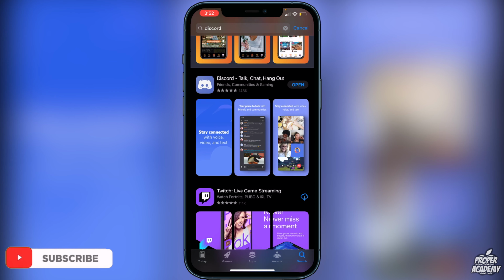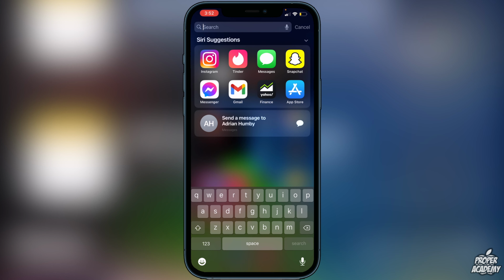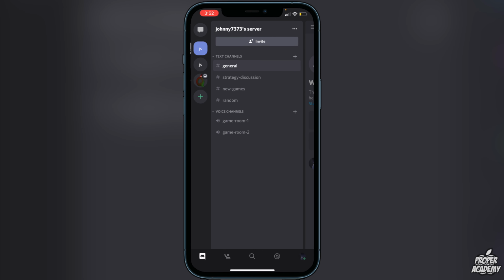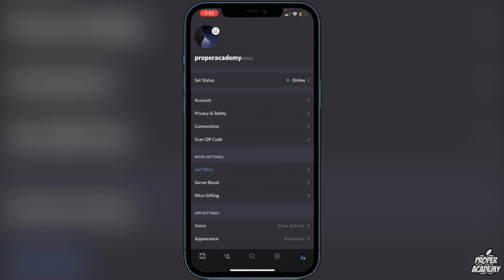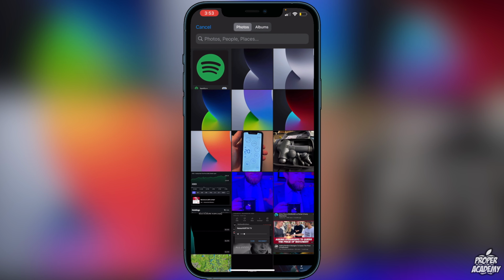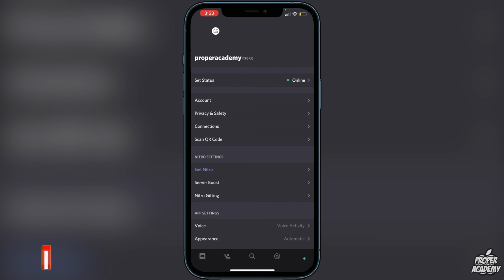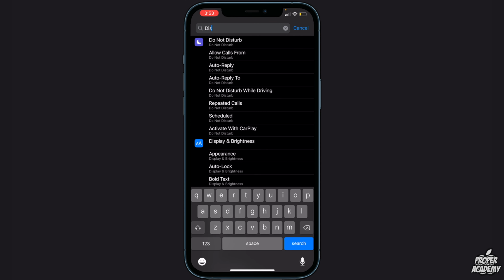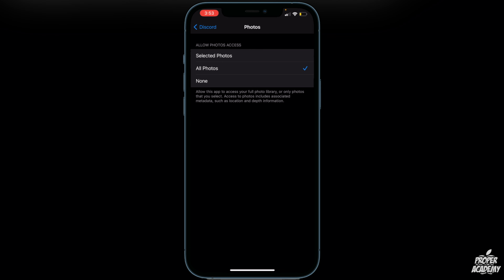How To Change Profile Picture on Discord iPhone 🔥| Change Discord Profile Photo on iPhone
In today's video we show you How To Change Profile Picture on Discord iPhone.

Click Here For More Discord Tutorials/Tricks!